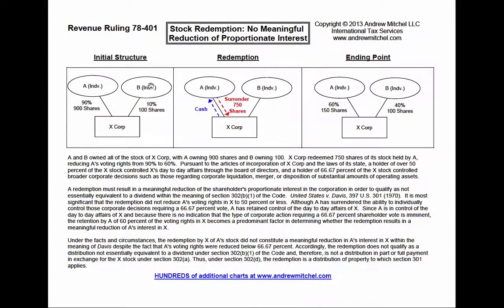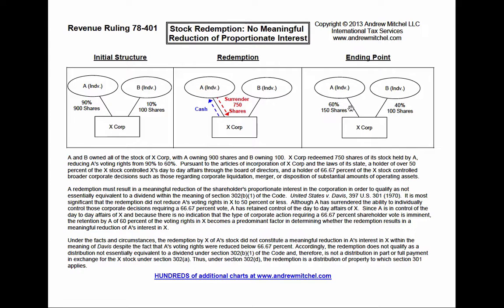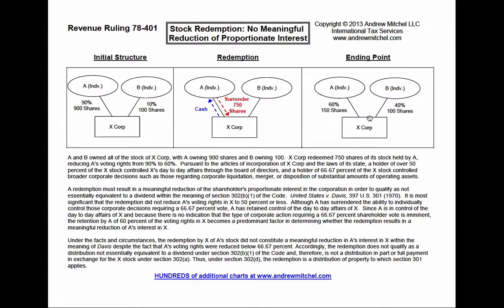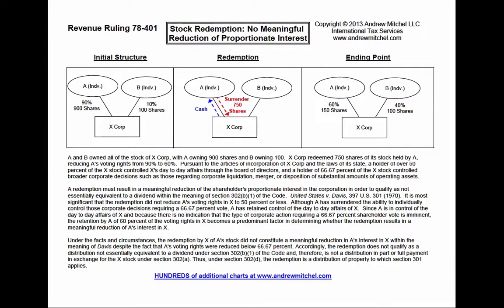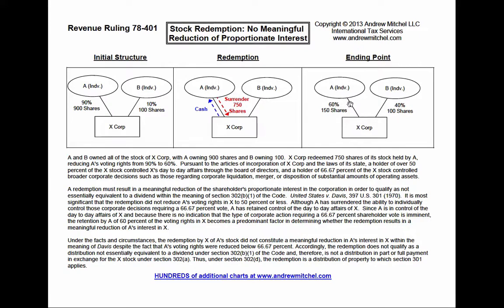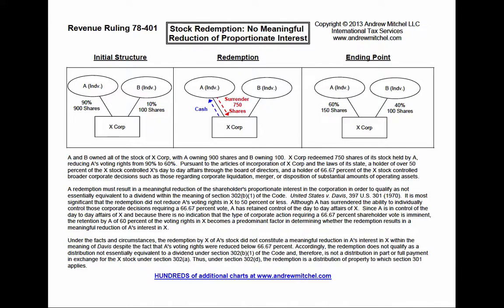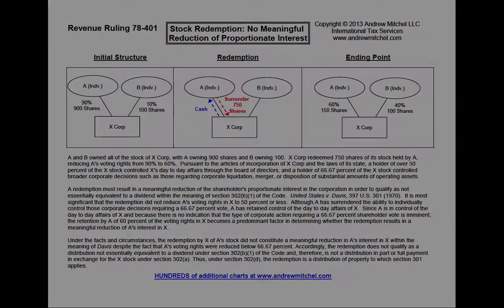Rev. Rul. 78-401, No Meaningful Reduction in Proportionate Interest Upon Redemption